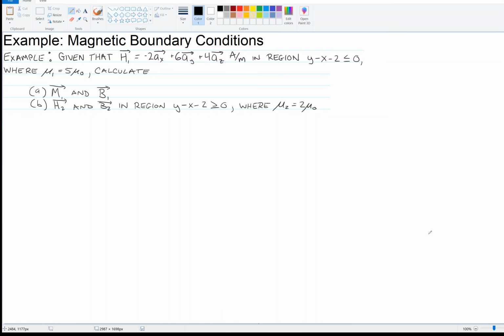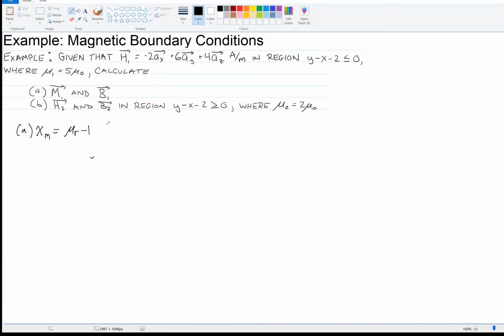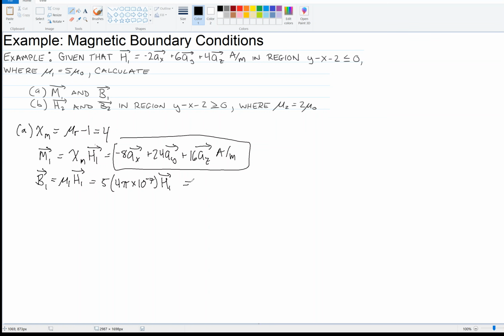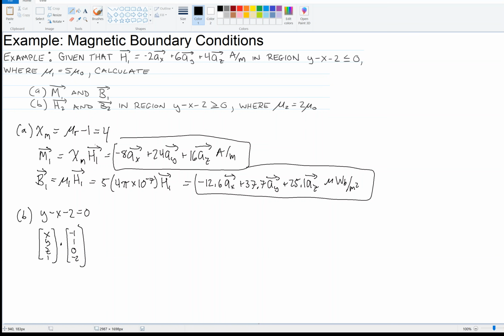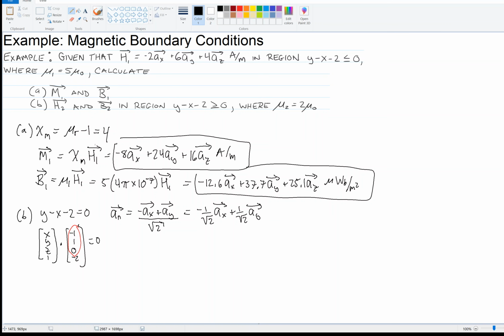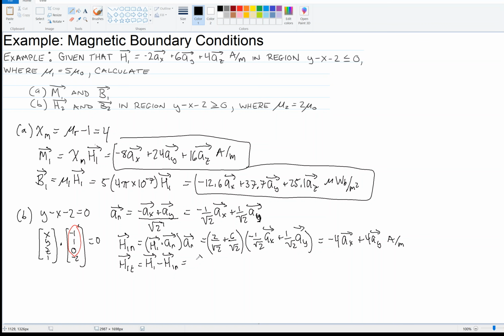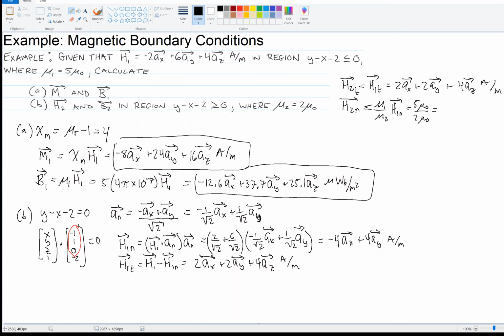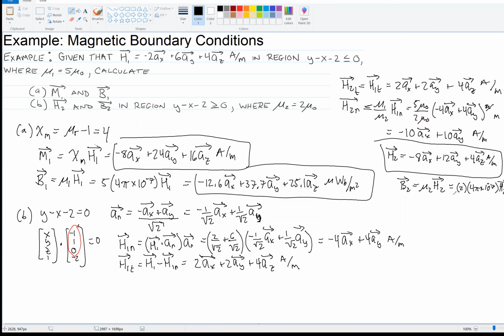7.4: Example: Magnetic Boundary Conditions